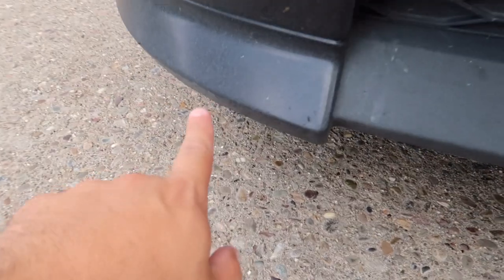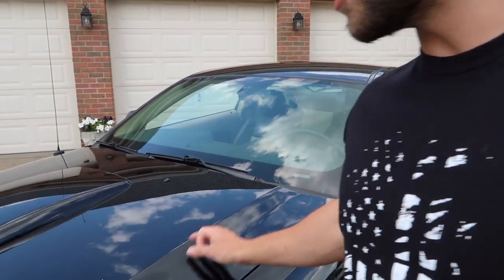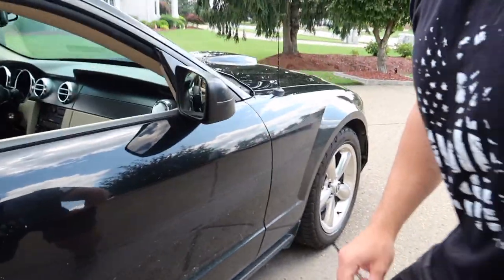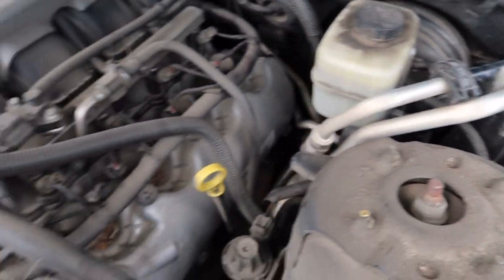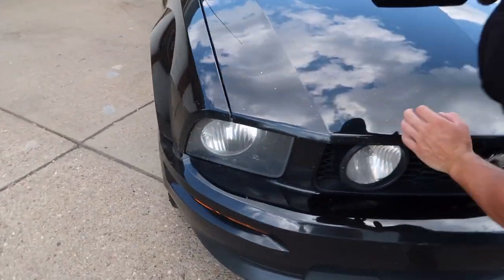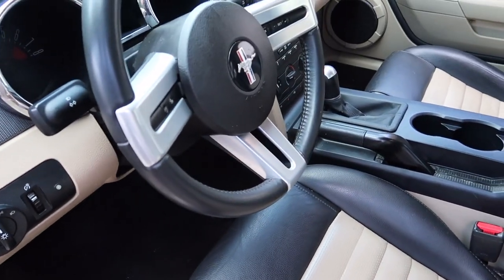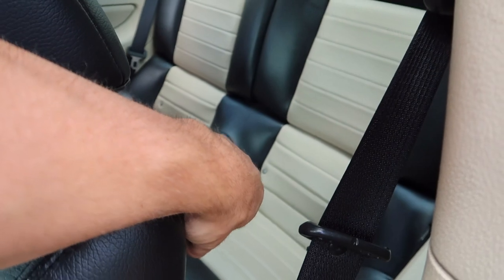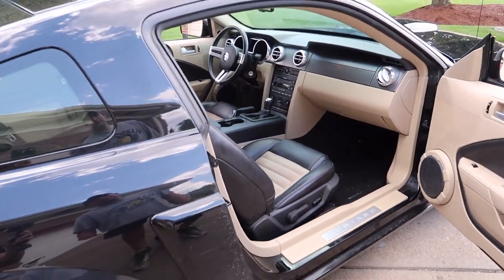Everything You Need to Know About Our $5,500 Mustang GT/CS!